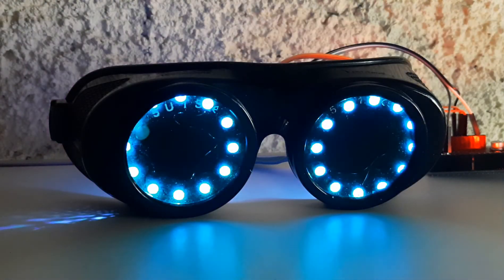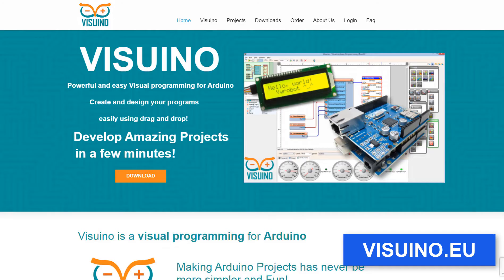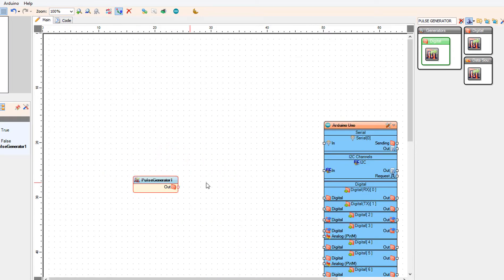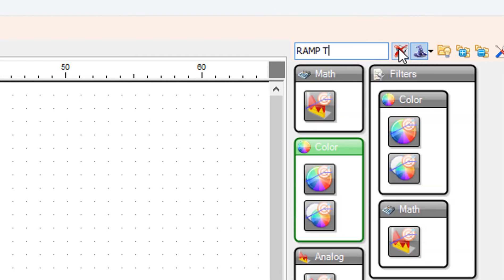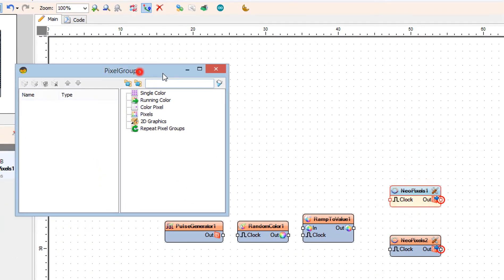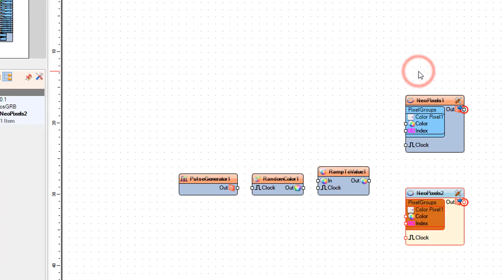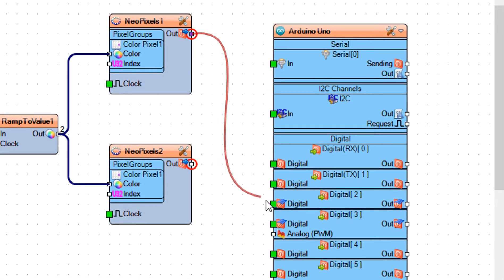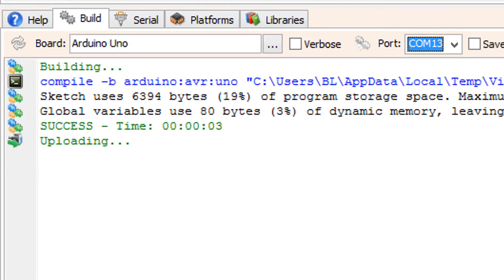LED Ring SteamPunk Goggles - Simple DIY Tutorial Part 2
In this Tutorial we will learn how to make the Legendary SteamPunk Goggles that change colors using LED Rings and Arduino.